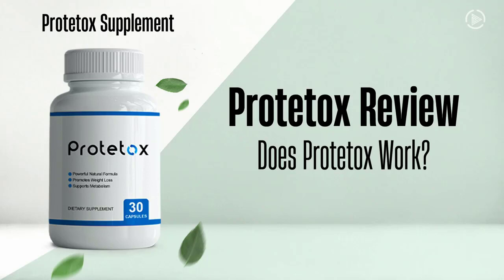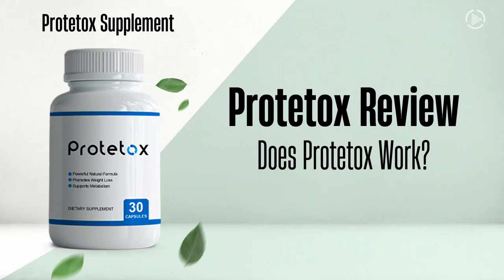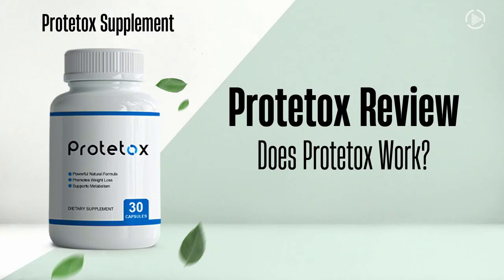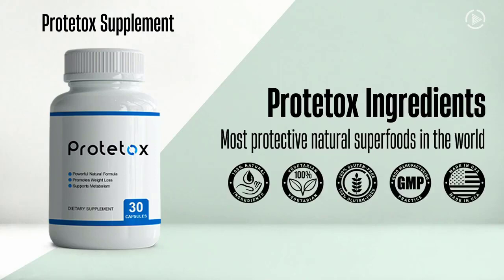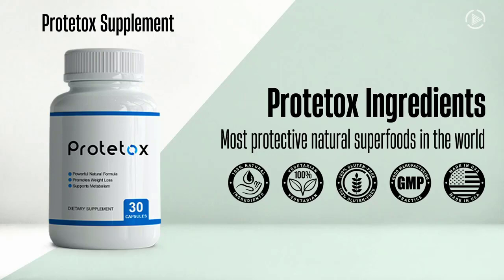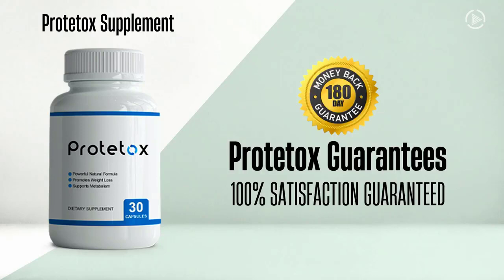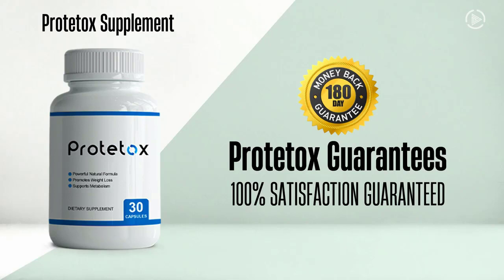PROTETOX REVIEWS - PROTETOX WEIGHT LOSS - PROTETOX SUPPLEMENT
What is Protetox?

Protetox is a supplement that promotes weight loss through detoxification. It has natural antioxidants designed to eliminate toxins from the body and aid in weight loss.

The Protetox formula blend contains ingredients that increase your natural metabolic rate, accelerating the conversion of calories into energy. For example, Guggul can significantly increase metabolism and fat burning mechanisms. It reduces cortisol levels caused by stress and the desire to overeat.

Ingredients of Protetox Reviews?

Innovative protetox blend contains some of the most natural protective superfoods, this super formula was developed to reduce stress-induced, stress-induced cortisol levels and the craving and desire to overeat, this extraordinary solution has the most natural components and detoxifiers than other components of weight loss, which did not target the root cause of the binge.

 Does PROTETOX work?
Yes, protetox works, but the first thing you need to know about protetox is to be careful with the website where you buy protetox from, because the original product is only sold on the official website, to help you I left the link to the official website, below in the description of this video!

Protetox is cGMP certified, giving you confidence in its safety and performance. The Protetox website provides several clinical references and studies to demonstrate the clinical efficacy and reliability of its formula. These research studies can help you understand the precise impacts of the Protetox supplement on your weight reduction efforts.